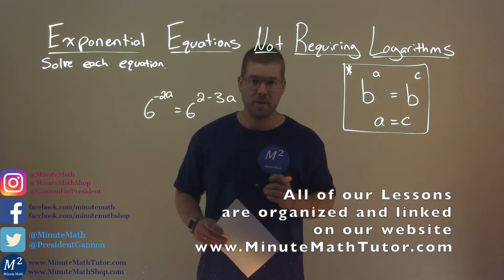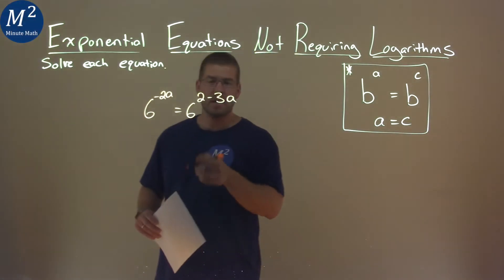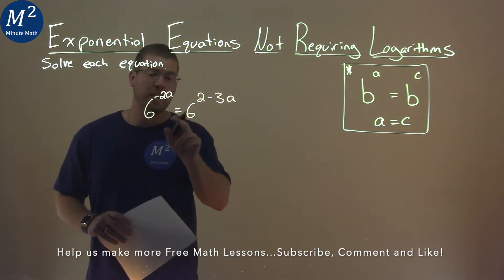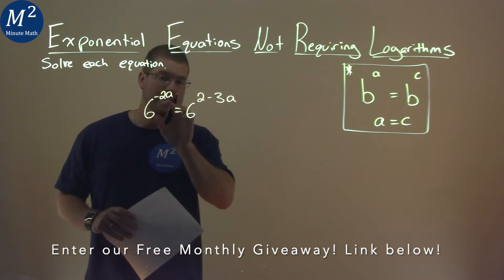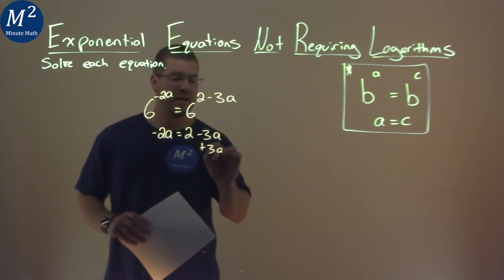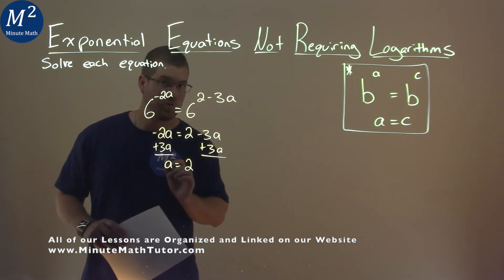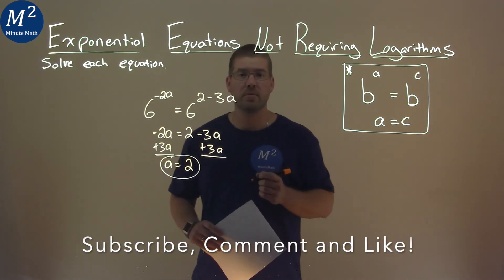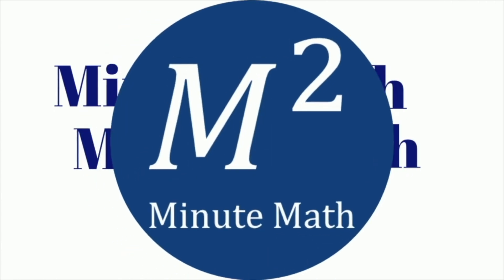Solve 6^(-2a)=6^(2-3a)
Exponential Equations Not Requiring Logarithms. We learn how to solve 6^(-2a)=6^(2-3a). We learn how to solve the exponential equation 6^(-2a)=6^(2-3a) not requiring logarithms. This is a great introduction into exponential functions and how to solve exponential equations. This is under the topic of Exponential and Logarithmic Functions with this free online math video lesson.